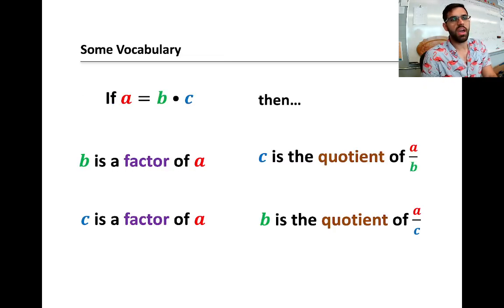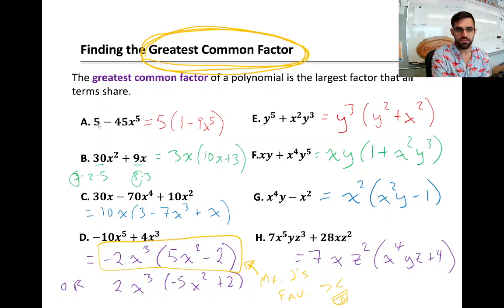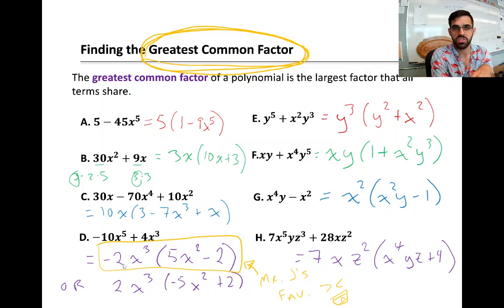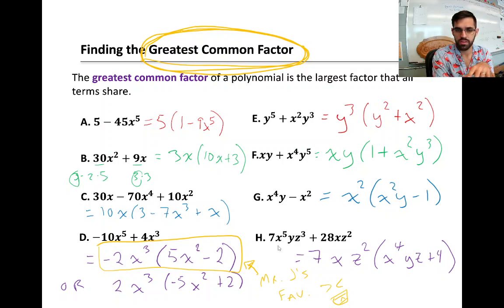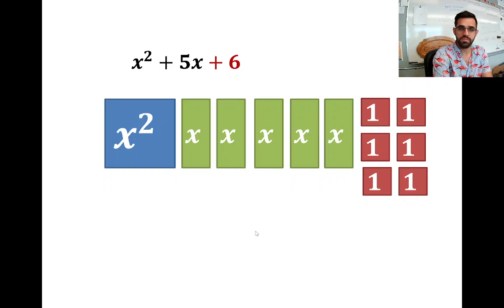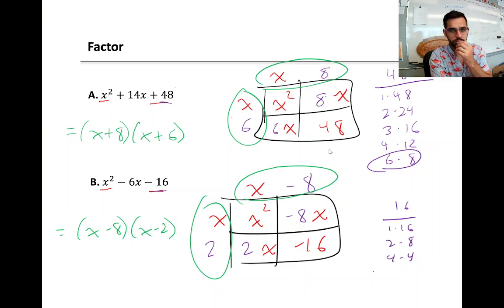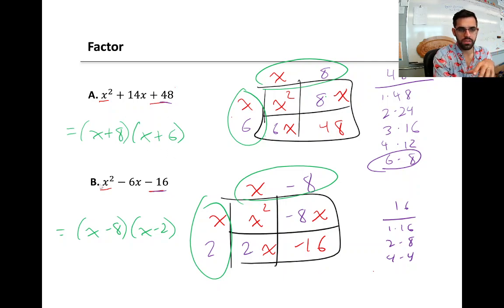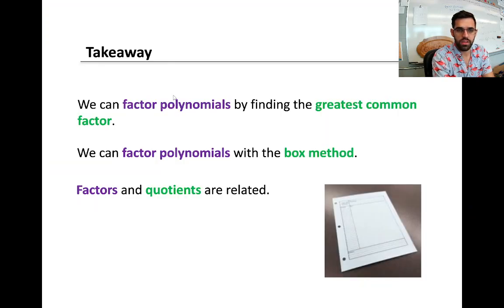Precalculus 11 Lesson 2.1 Factoring Polynomials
Lesson 1- Understanding factoring geometrically; how to factor polynomials using Greatest Common Factor (GCF) and with box method.